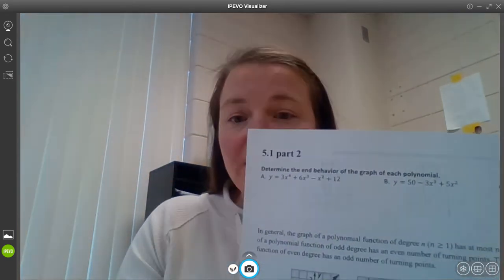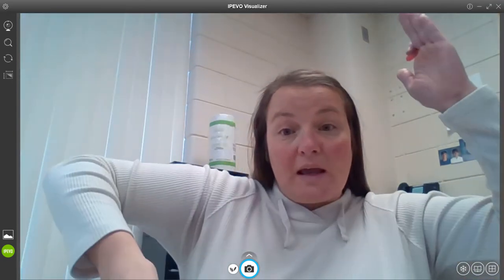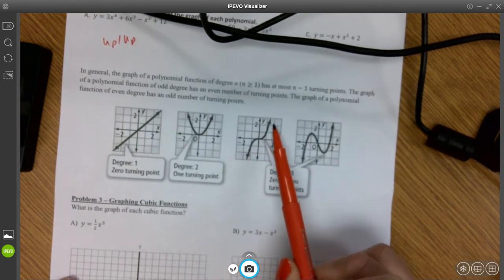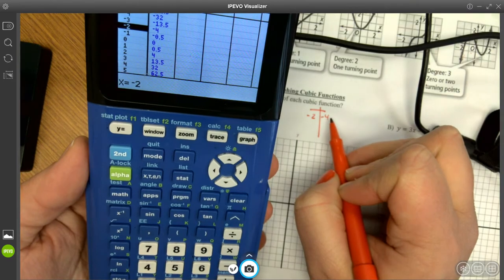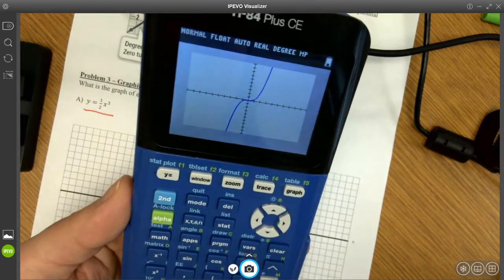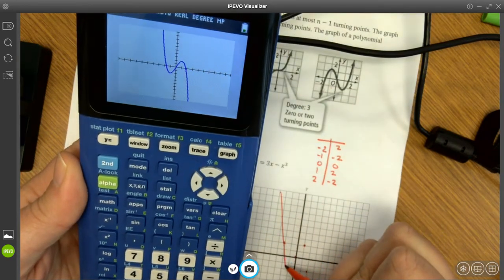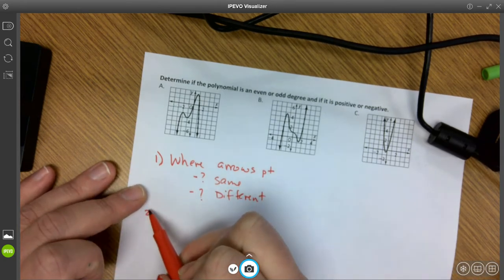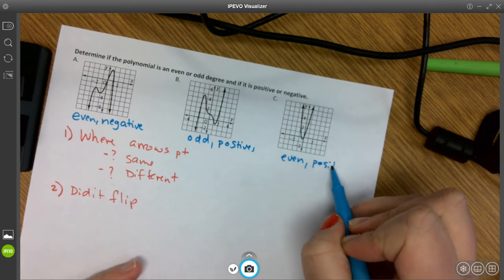Algebra 2 5.1_part 2